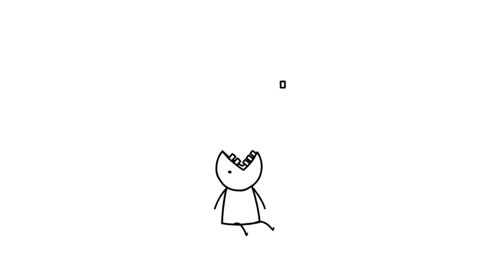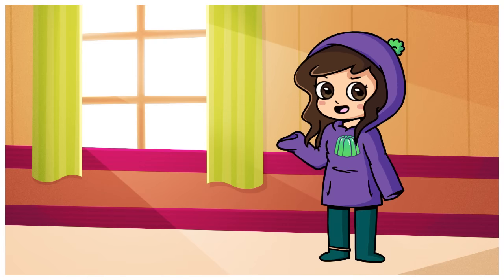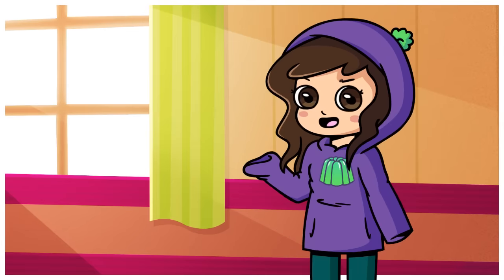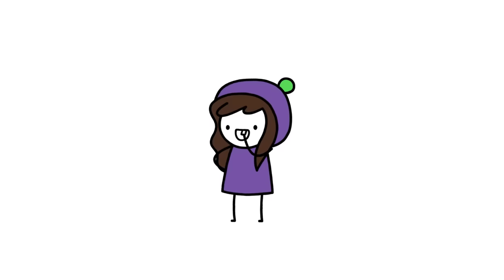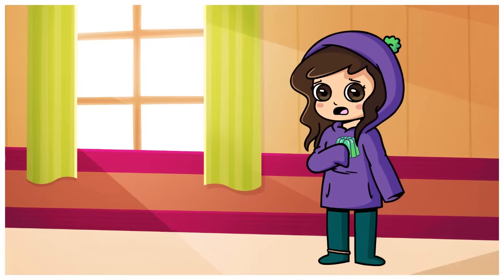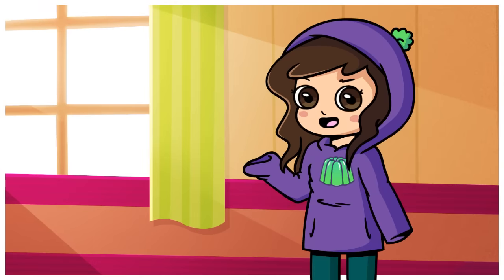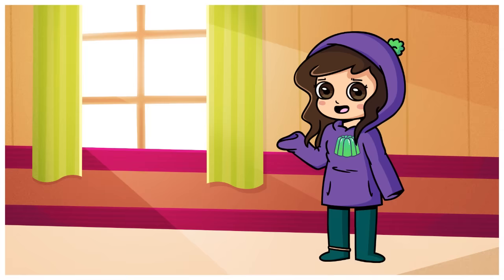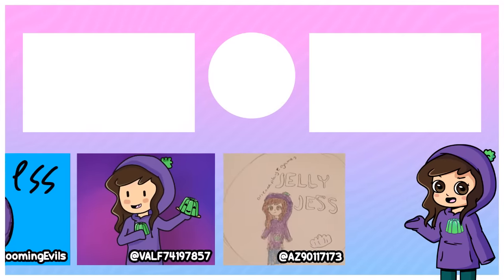Losing Teeth (Animated Story-Time)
Everybody loses their teeth when they're younger, and sometimes those moments make for great stories... Here are a few things that happened to me while I was losing mine!

Indiana hunt
Burritoshake
Amber Lampe
Jasper Topham
Mintybar

Written, narrated and created by: JellyJess
Animation assistance by Team Pixel

I have permission to use the audio in this video!